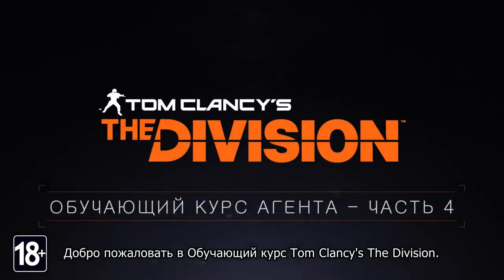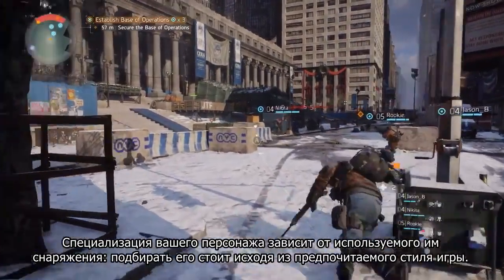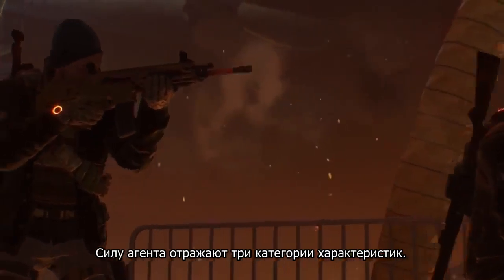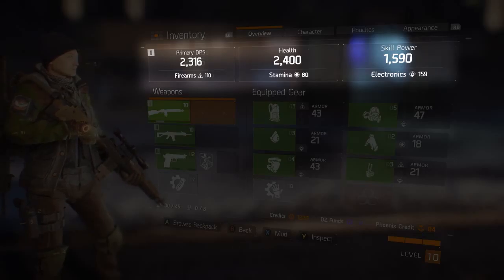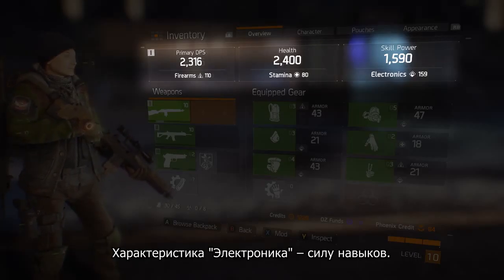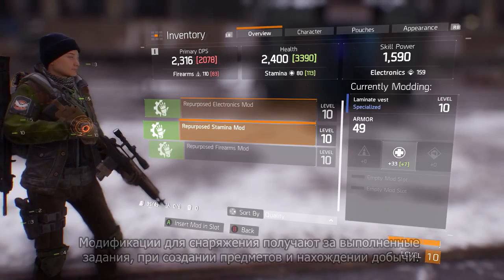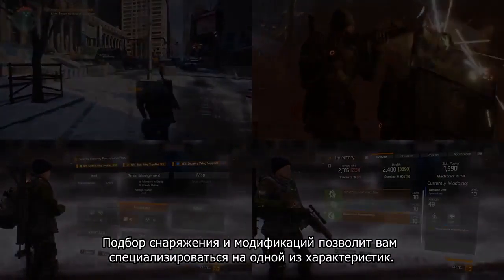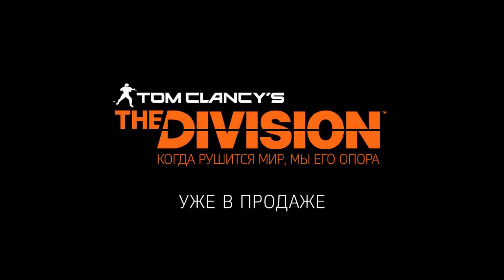Обучающий курс по Tom Clancy’s The Division! [Часть 4]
Ubisoft поделилась обучающем видео [Часть 4] по игре Tom Clancy’s The Division. Узнайте, как усилить своего персонажа и станьте лучшим агентом Спецотряда.